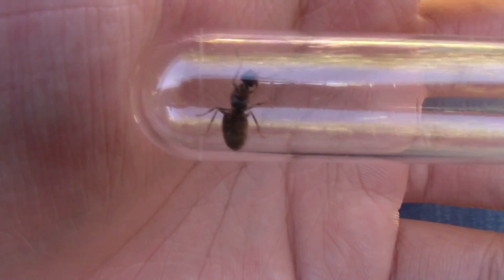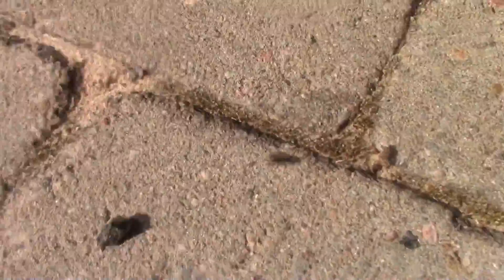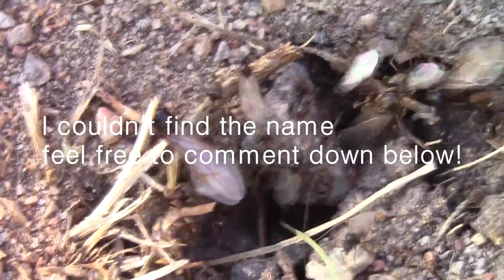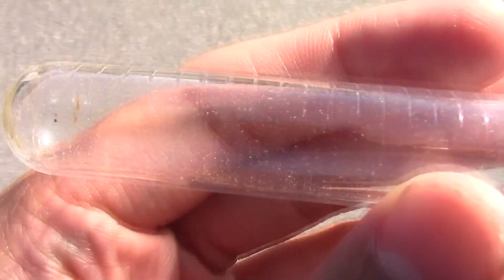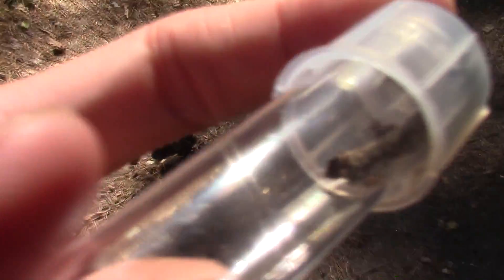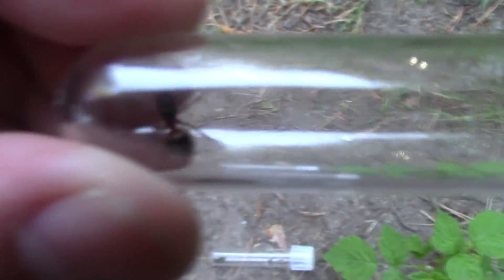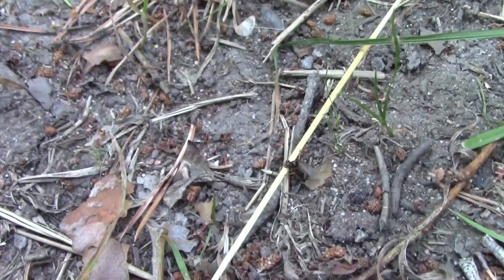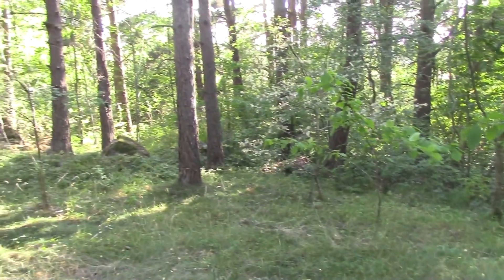How To Find a Queen Ant!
A very simple guide to finding queen ants, if you don't feel like looking through the video, let me tell you the simple trick, just go outside and look down at your feet near already established ant colonies, if they are having their nuptial flight during that time that you are standing there, there is sure to be some ant queens, enjoy! :)